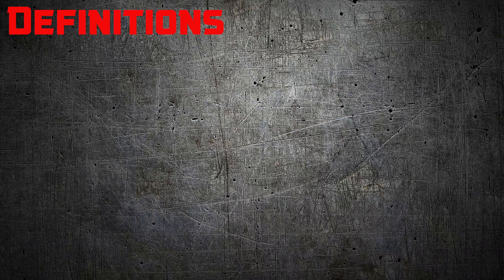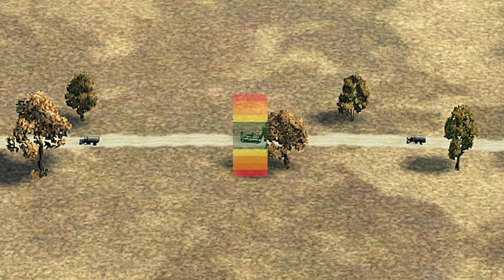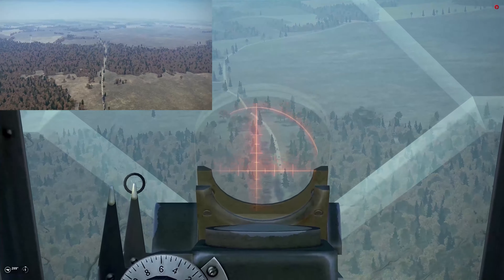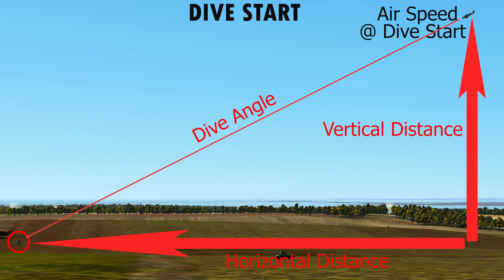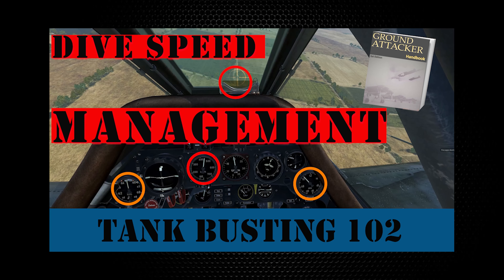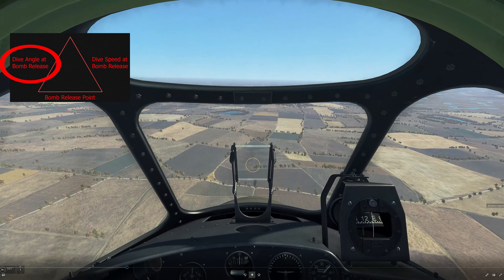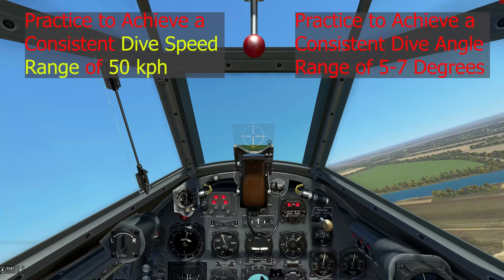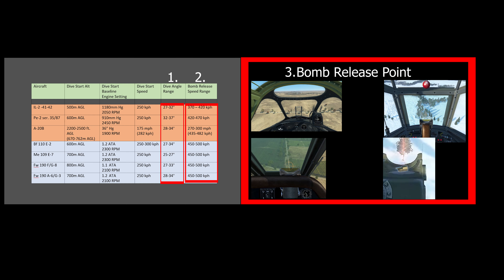Tank Busting 102 : Bomb Drop Accuracy: The Triangle of Factors : IL-2 Great Battles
Tighten up your accuracy by keeping on top of these three factors during your attack dive.